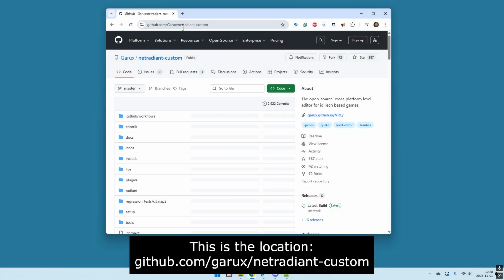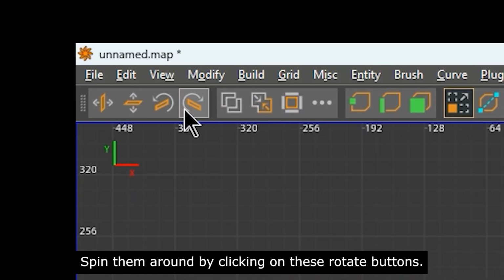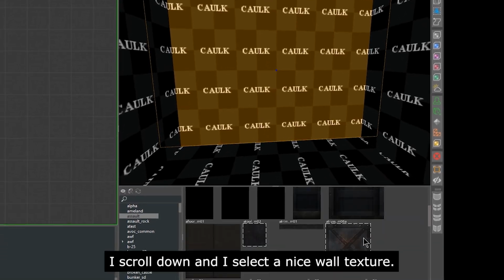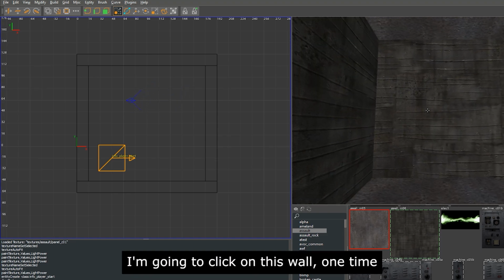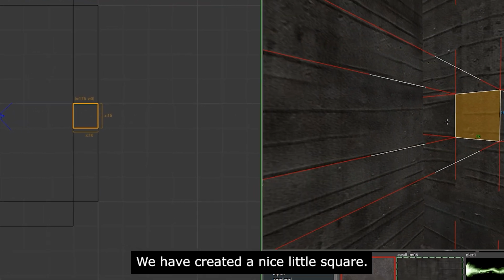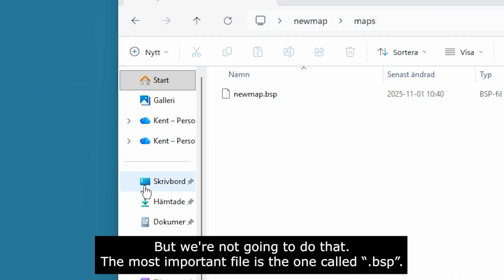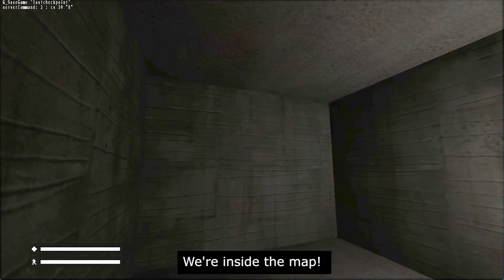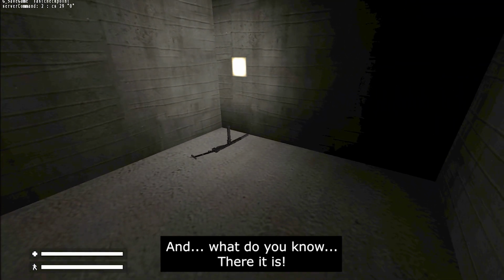How to Download NetRadiant Custom and Create a Map for RealRTCW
Learn how to download and set up NetRadiant Custom, then build your first RealRTCW map step by step.
I show how to create a room, apply textures, add a light and player start, compile the map, and load it in-game using /spdevmap newmap. Perfect for beginners who want to start mapping in Return to Castle Wolfenstein.